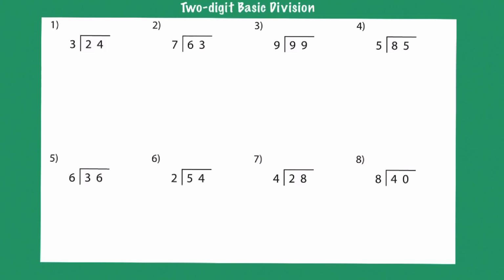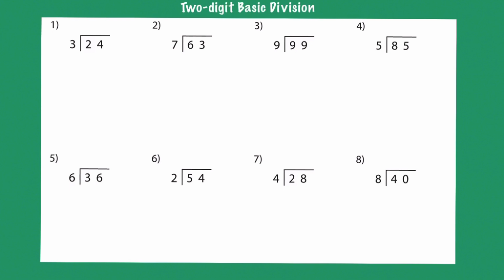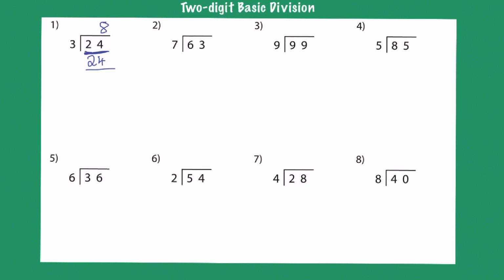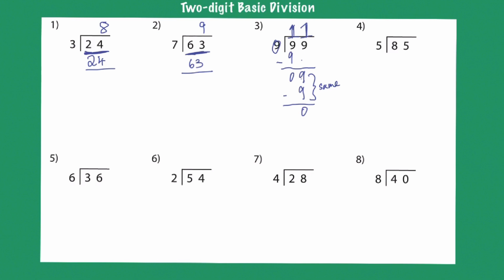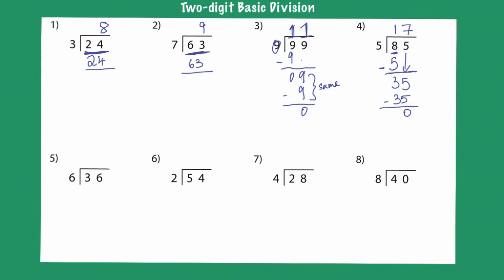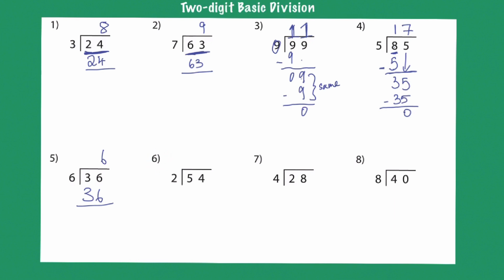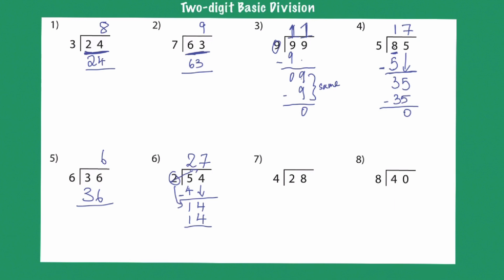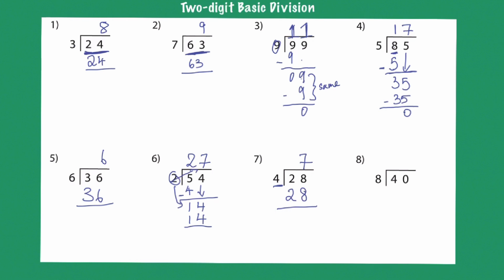The EASIEST way to DIVIDE two digits by 1 digits!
This will change the way you divide and will help you divide SUPER EASILY!

Please share these videos if this method helps you and works for you!